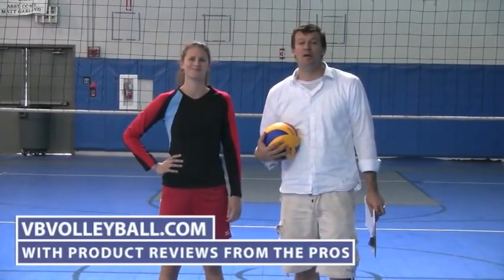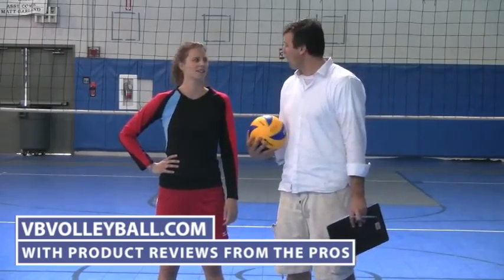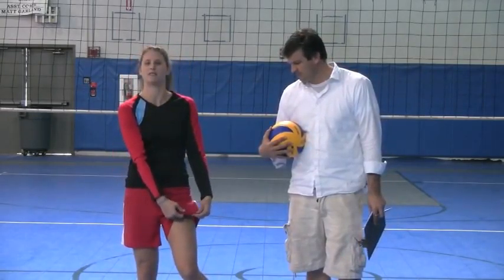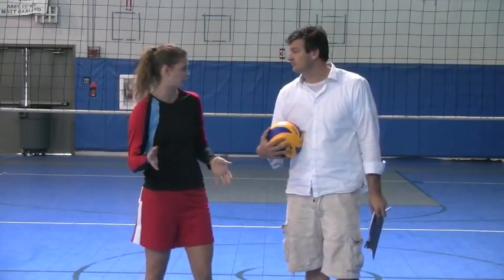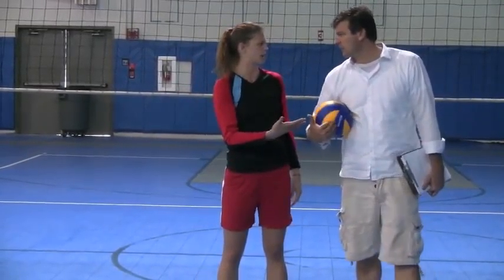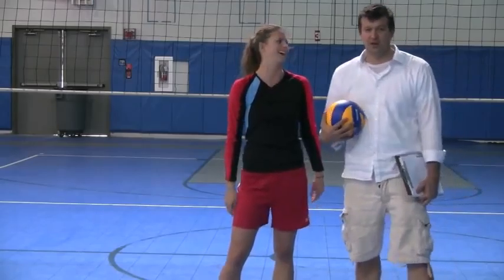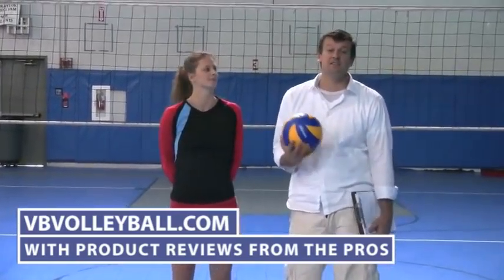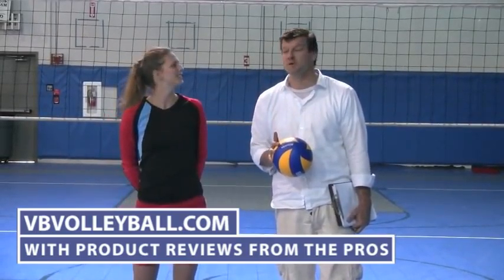mizuno loosefit shorts